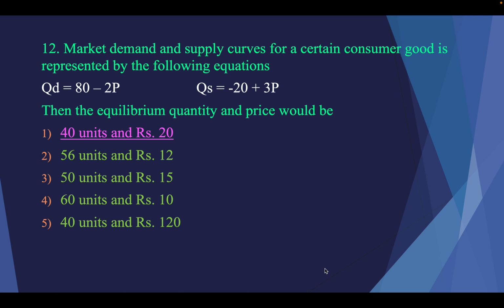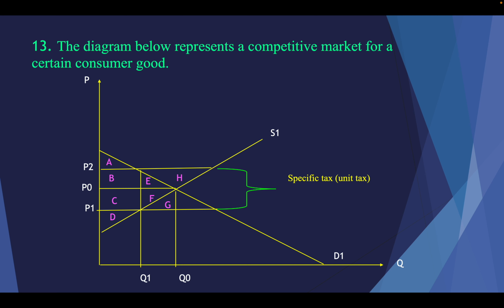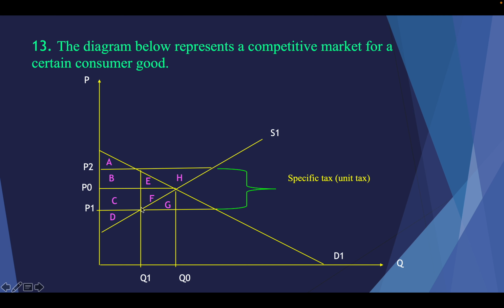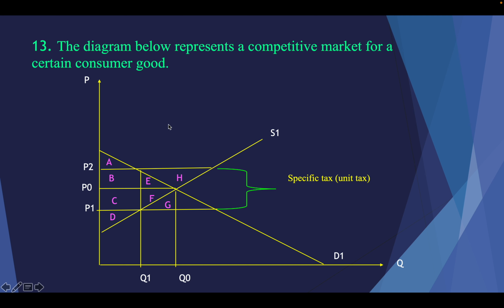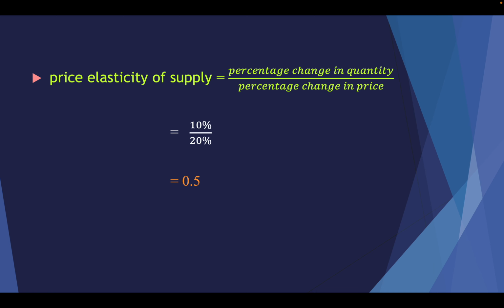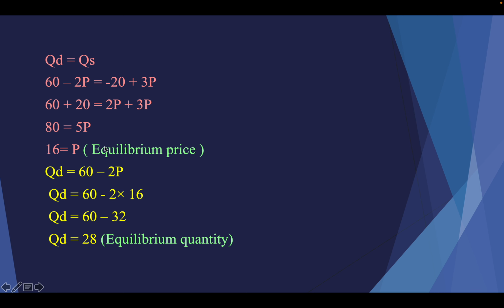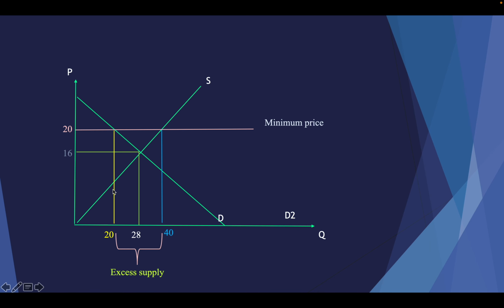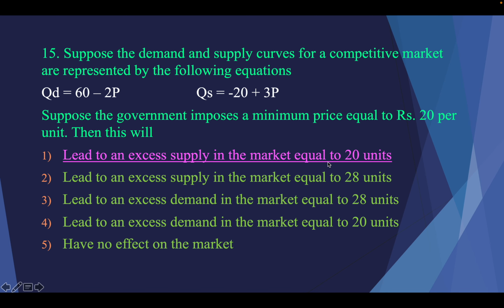A/L Economics | English Medium | 2017 MCQ 12-15 | Paper discussion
discuss the computation of equilibrium price and equilibrium quantity through an equation, identify produce surplus after the unit tax, calculate of price elasticity of supply, calculate excess supply under the price floor